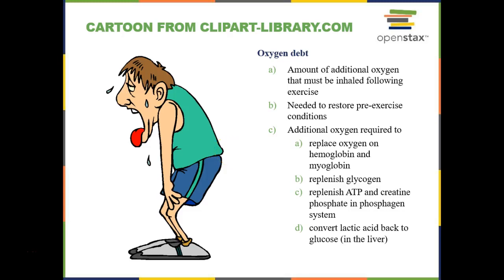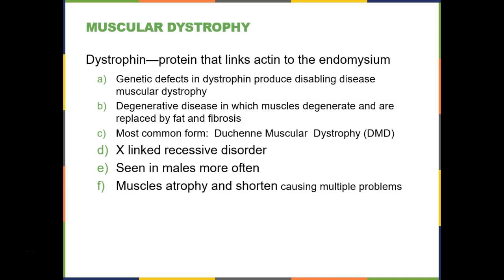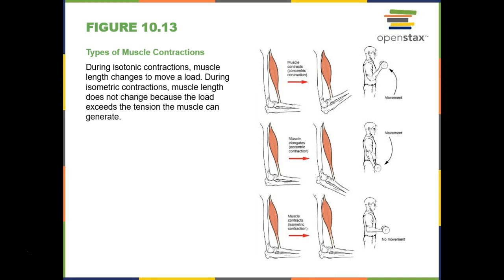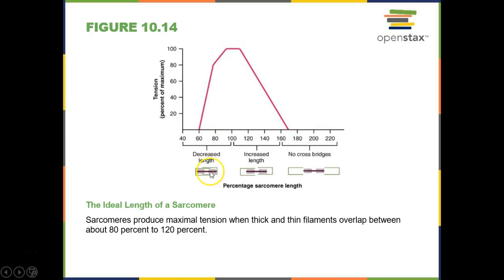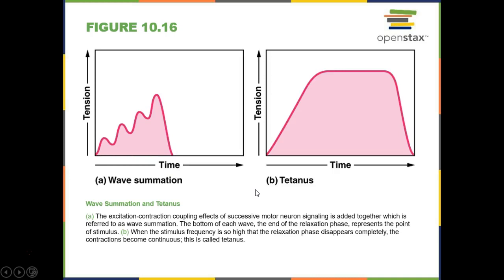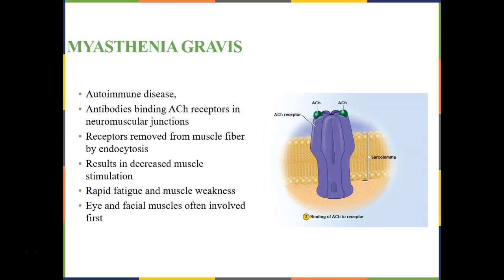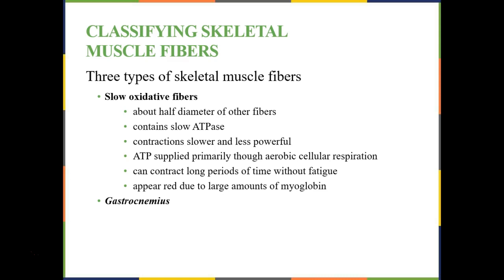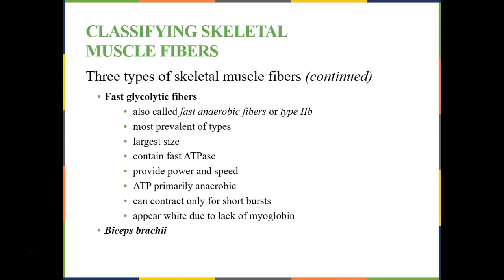Anatomy and Physiology_Open Stax_Chapter 10 part 3 correct